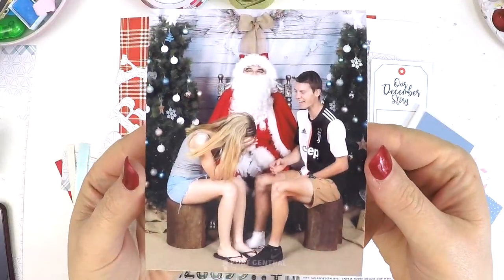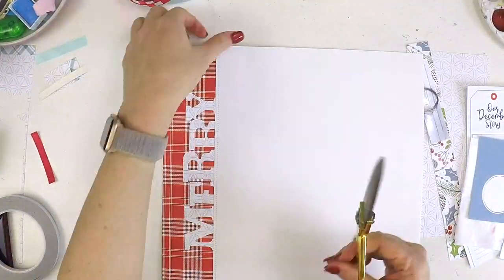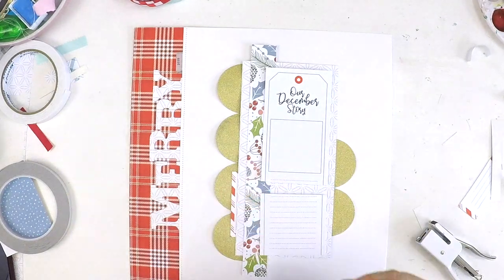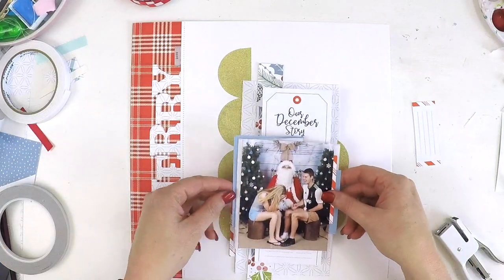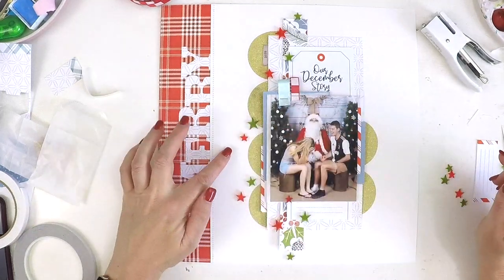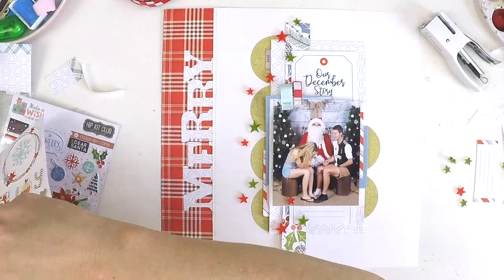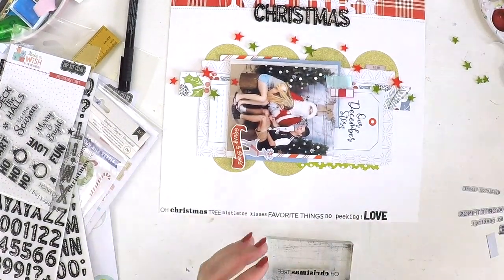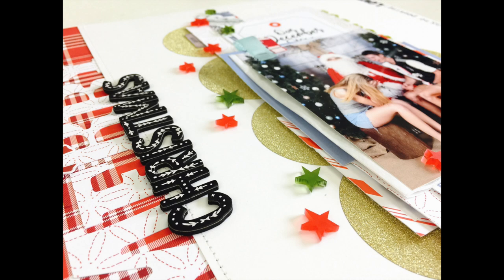Scrapbooking Christmas | Mood Board Challenge | Hip Kit Club | Lauren Hender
Hi everyone,

Thanks for stopping by my YouTube channel and checking out my latest layout for the hip Kit Club.

Happy Scrapping

Lauren xo